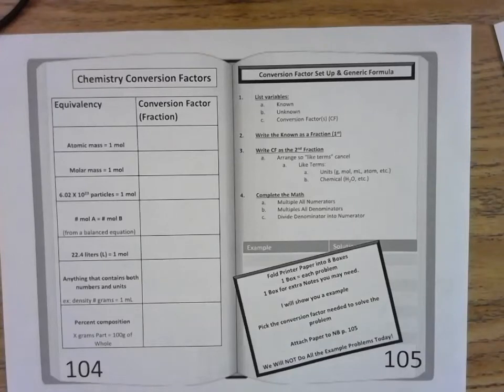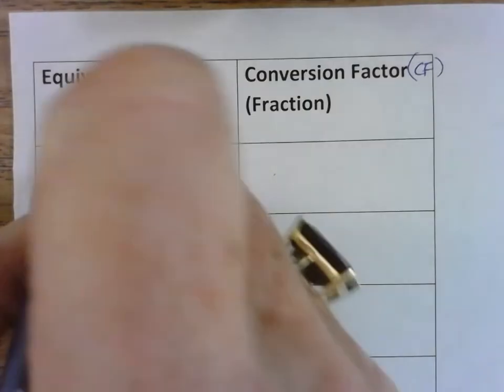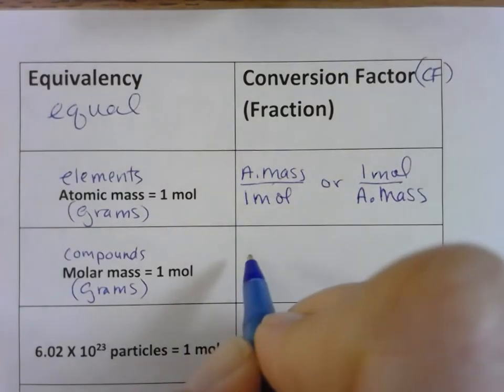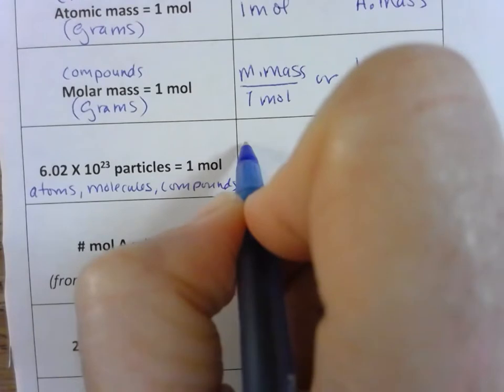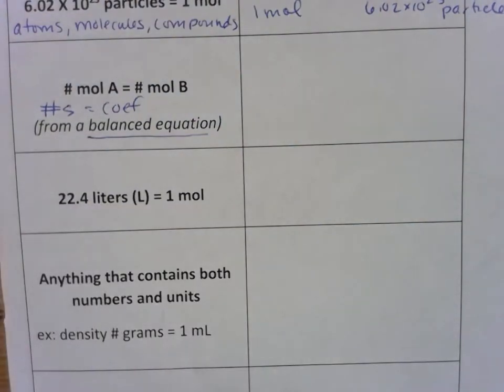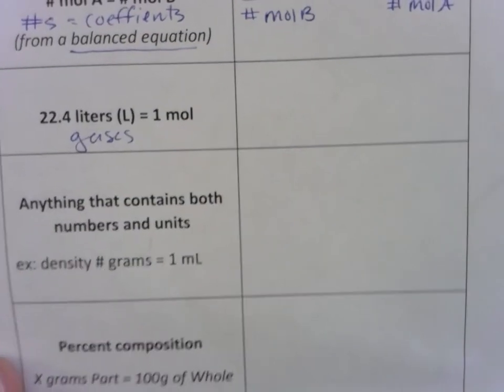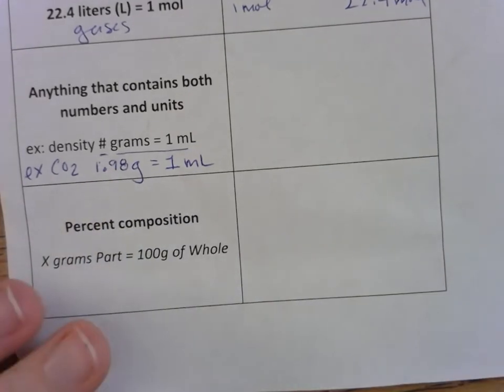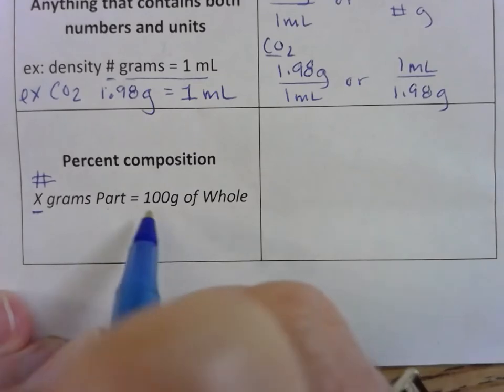Chemistry Conversion Factors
How to change an equivalency into a conversion factor, but just equivalencies unique to chemistry.